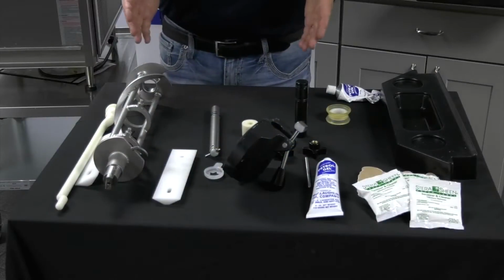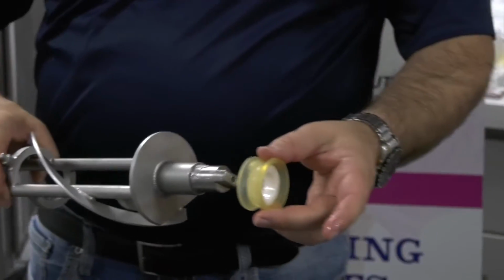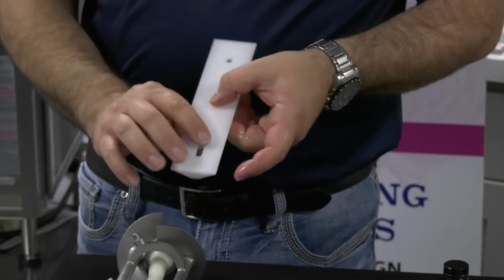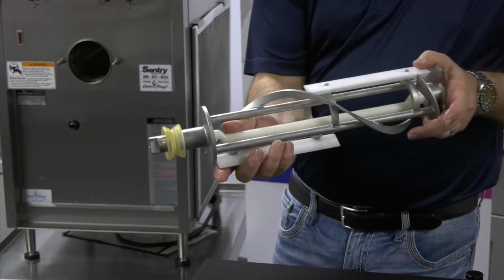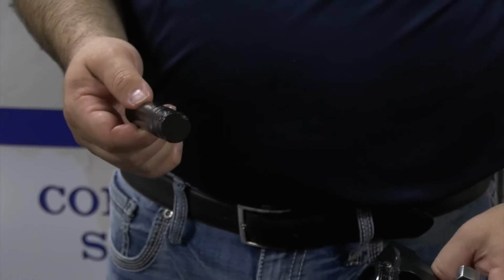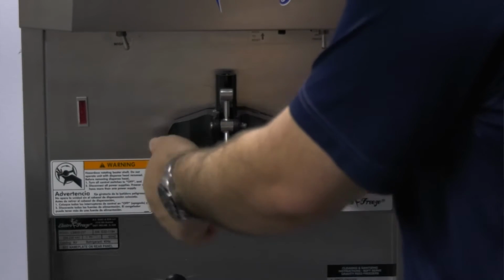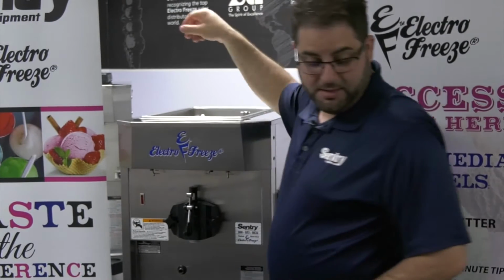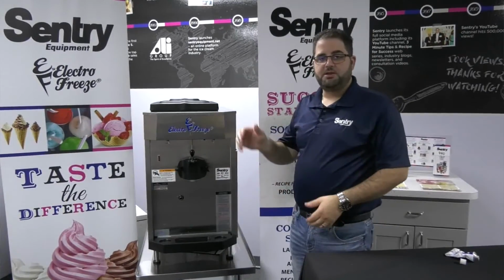How to Assemble the Electro Freeze CS600 - Machine Reassembly by Sentry Equipment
Electro Freeze CS600 - Machine Reassembly

How to reassemble the Electro Freeze CS600 countertop soft serve machine

Angelo demonstrates how to reassemble the Electro Freeze CS600 counter top soft serve machine.
Frozen dessert equipment distributor, Sentry Equipment serving New Jersey, Pennsylvania, and Delaware.
With over 32 years of experience as an Electro Freeze distributor, Sentry Equipment has established itself as the leader in the frozen dessert industry. When you buy our equipment, you are not only investing in us, but we are investing in you. As a family owned business, we realize that our success as a company depends upon the success of our customers, and we take that very seriously. Working with us at Sentry gets you more than just high quality, industry leading equipment. It gets you our award winning sales and service teams and their commitment to the following goals:

• Education
• Consulting
• Training
• Service

Education

Sentry Equipment has been voted a top Electro Freeze distributor for 30 straight years. One of the main reasons is that we believe in educating customers on our equipment and the industry in general. We may be the experts on the frozen dessert business and equipment, but you are the expert on your vision and ideas. Working together with our customers and talking to them and not at them, is the best way to ensure success. We have helped thousands of customers develop their ideas and dreams into high profits. Whether it be through our Ice Cream Academy, our Open House seminars, our participation in frozen treat schools throughout the country, or just a one on one meeting at your location.

 It all starts with education.

Consulting

Consultation goes hand and hand with education and it is one of our biggest strengths at Sentry Equipment. From the day you meet with us, you'll have the peace of mind that we are just a phone call away. Whether you are opening a new business, changing an existing one, or just considering a fresh idea, we will help guide you every step of the way.

More about our Consulting Services

Training

When you purchase Electro Freeze equipment from Sentry, you get more than just a machine. With a full state of the art training facility, we'll give you all the hands on training you need to maximize your profits. Through our annual Open House, training seminars, and our focused one-on-one sessions, we will train you on everything you need to know. From how to make consistent, profitable, high quality products to the art of serving customers, there is nothing we don't cover. We'll give you the foundation and training you need, for as long as you need it. Our job does not end after the sale. It's only the beginning.

Service

Service is such an important aspect of what we do at Sentry Equipment. That is why we developed our "Sentry Service Standards"

     *  Fully stocked parts trucks - Whatever may be wrong with your equipment, our trucks have the part to fix it

     *  24 Hour Service - If we cannot solve your problem over the phone, our goal is to be at your store within 24 hours

     *  7 days a week on call service - Problems rarely happen at convenient times.  No matter when they happen, we are a phone call away

     *  Sentry Technicians - Sentry employs only the most professional, courteous and qualified technicians and we keep them.  Amazingly, our service department has over 200 years of experience in the industry

Small wonder we have won the Electro Freeze Service Excellence Award for 30 straight years.
Sentry Equipment Service and Sales handles Electro Freeze equipment in the areas of New Jersey, Pennsylvania, and Delaware.

Sentry Equipment
1001 Lower Landing Rd